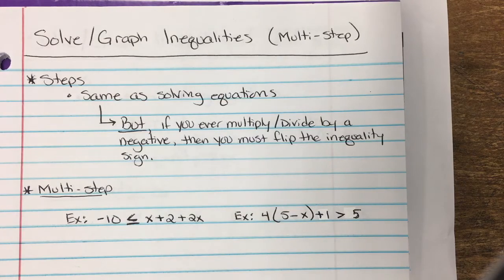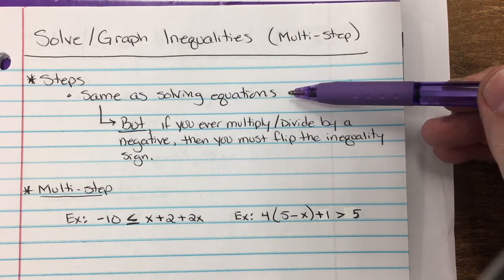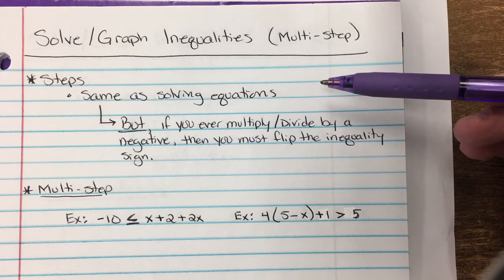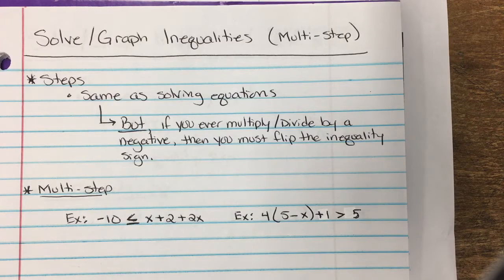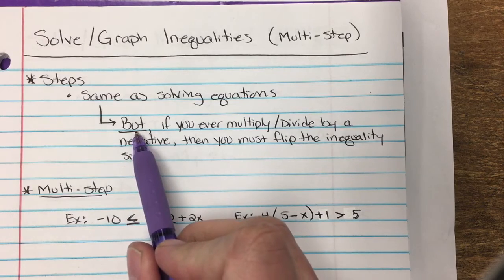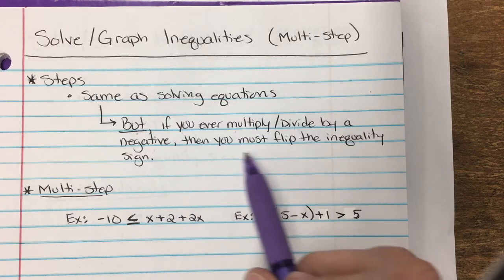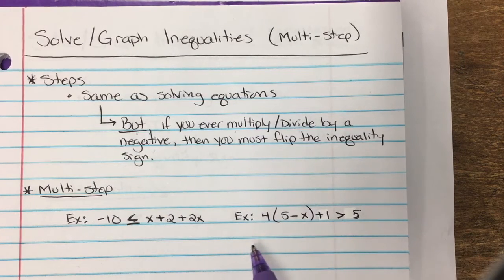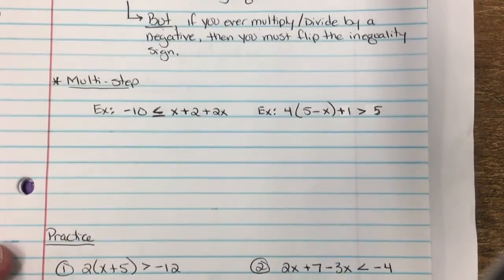Inequalities (multi step) Notes